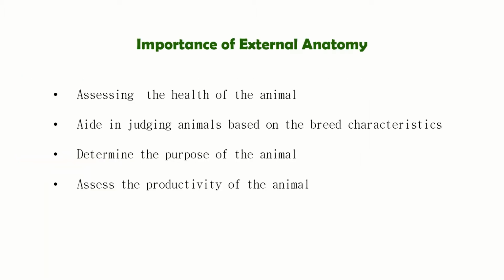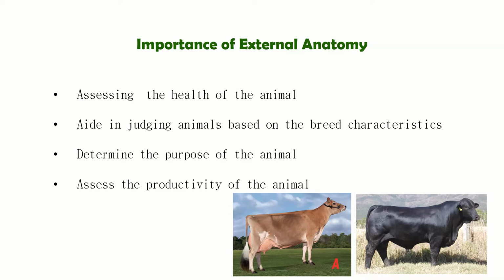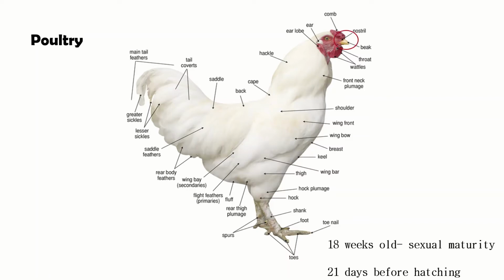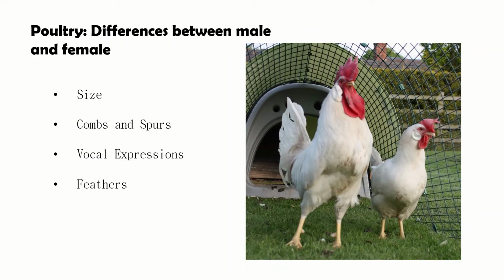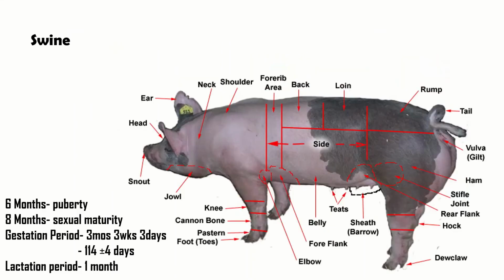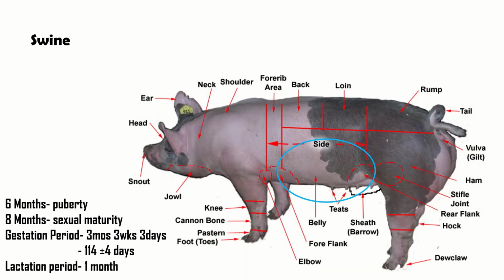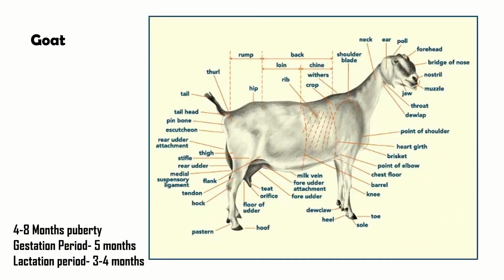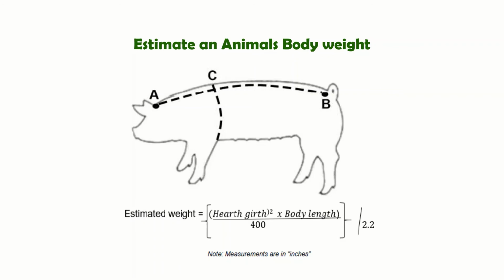EXTERNAL ANATOMY OF FARM ANIMALS AND BODY MEASUREMENTS OF FARM ANIMALS